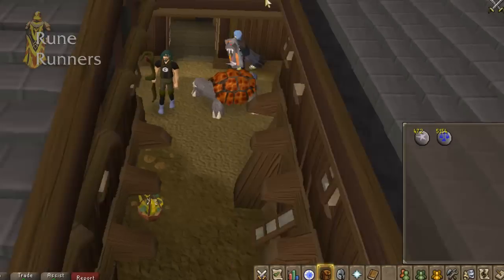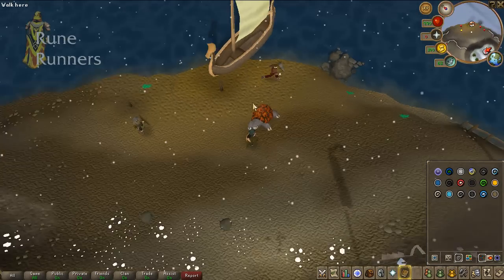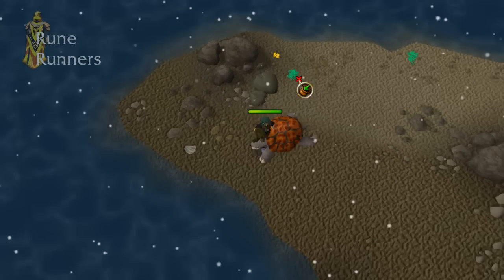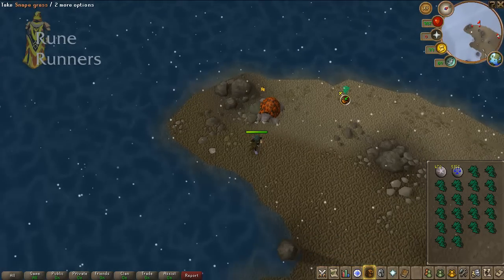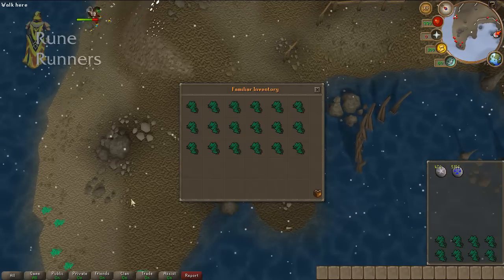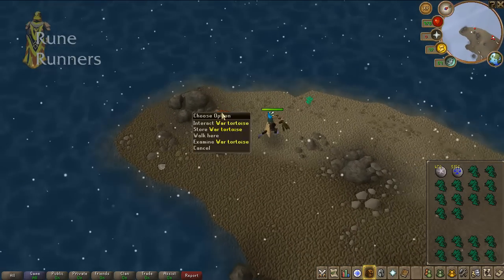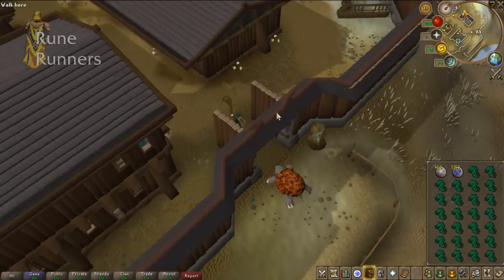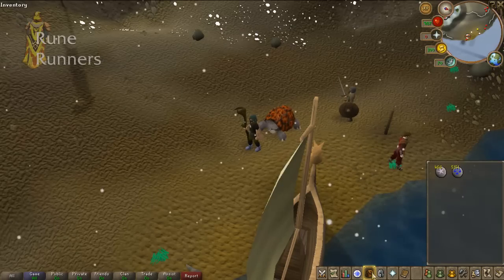Collecting Snape Grass with Lunar (300k+/hr)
A detailed guide regarding the collection of Snape Grass using Lunar Magic! This is the fastest method known when collections snape grass! 300-500k an hour.

I do not own, do not claim do own and do not own any rights to Runescape or Jagex Ltd. this video is meant soely for educational and entertainment purposes.

Kanye West Ft. Rihanna - All of the lights